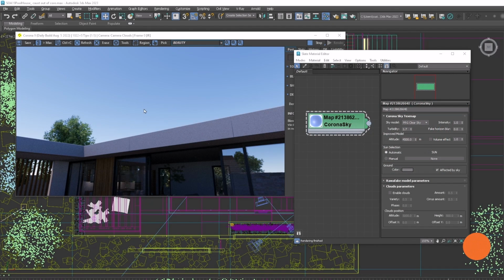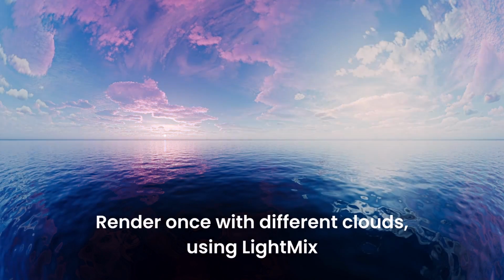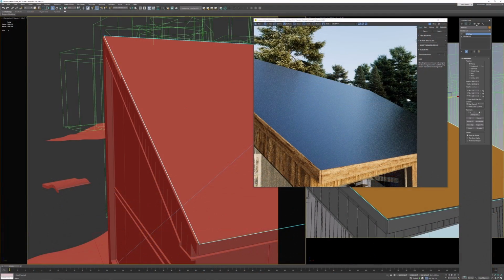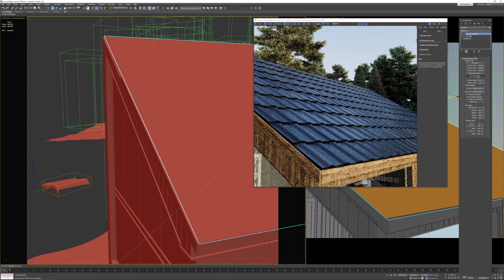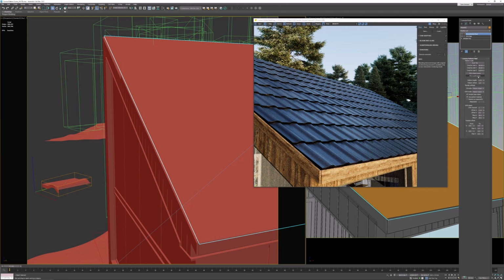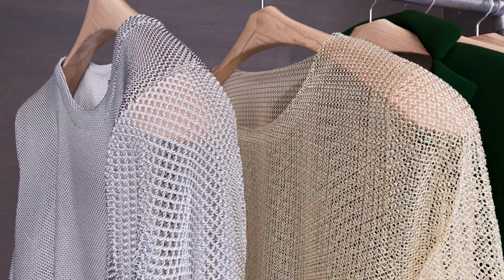Corona 9 Sneak Peek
A look behind the curtain at what we are working on for Chaos Corona 9, with some quick tests we've been doing in-house to try out the work-in-progress features such as Procedural Clouds, Corona Pattern, and more. Don't forget, these are quicker tests, the features are still being worked on, and this is not meant as a tutorial for any of the features.

Most of these are in the daily builds so you can try them out for yourself already too.

(and once your trial license is active, you can visit the forums if you want to try out a daily build).